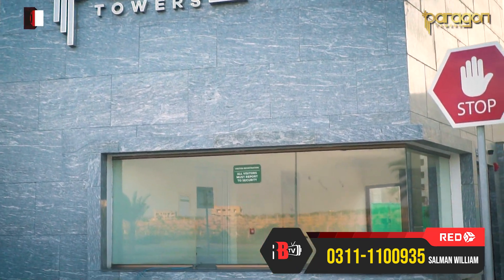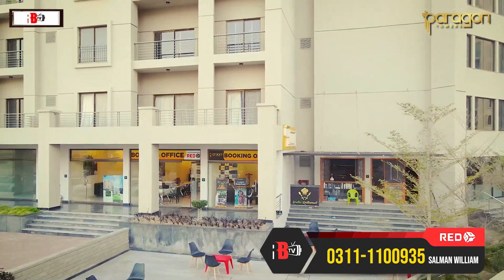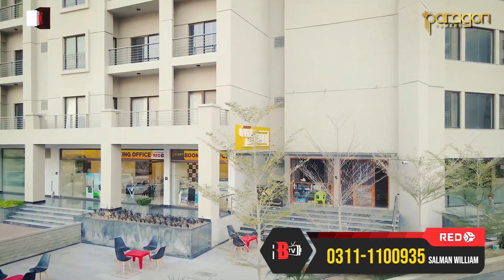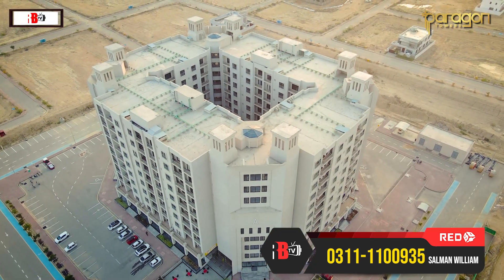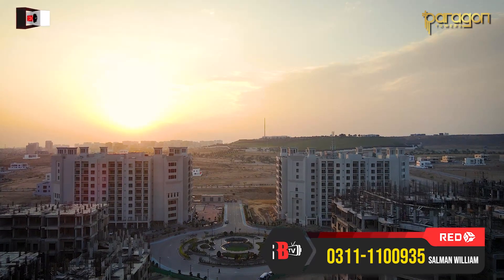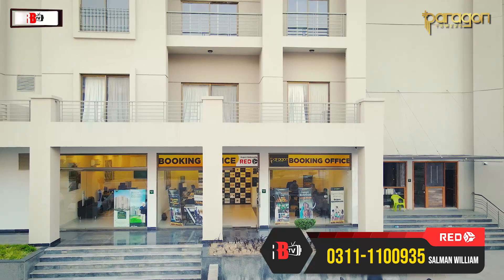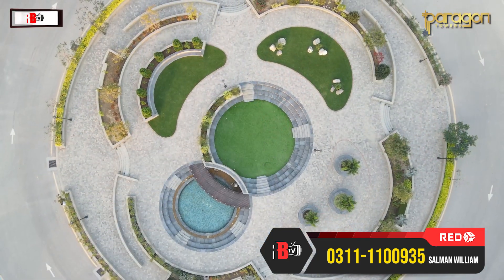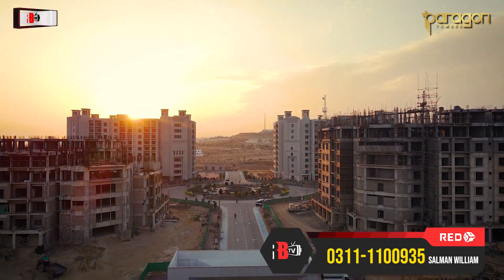IS BAHRIA TOWN MARKET FAILING? | APARTMENT TOUR LIVE | POSSESSION ON 50% PAYMENT | PAY LIKE RENT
Experience luxury and comfort redefined at Paragon Towers, a true embodiment of architectural excellence nestled in the heart of Bahria Town. Our four majestic towers stand tall atop a podium, offering residents an unparalleled living experience where innovation meets sophistication.

At Paragon Towers, every element is meticulously designed to cater to your lifestyle needs. Our dedication to the Building Revolution began with a thorough understanding of your living essentials, ensuring that each aspect of our development resonates with your desires.

Strategically located in the most prime area of Bahria Town, Paragon Towers offers a serene environment away from the hustle and bustle of the city, providing a pollution-free sanctuary for you and your loved ones. Whether it's enjoying the designated recreational spaces with each tower, embracing the tranquility of the mosque on the premises, or relishing the exquisite Retail Avenue, every facet caters to an elevated lifestyle.

We prioritize safety and convenience, evident in our offerings such as 24/7 CCTV surveillance, uninterrupted power supply with standby generators, a robust fire protection system, home automation, and elevators in each tower for seamless access. Embracing sustainable living, our garbage chute and collection facilities ensure a clean and eco-friendly environment.

With a dedicated jogging track, and cutting-edge IT & Communication infrastructure, Paragon Towers is where luxury meets practicality. Join us in setting new benchmarks in residential living where opulence, functionality, and innovation converge harmoniously. Experience the epitome of urban living at Paragon Towers – your address of distinction.

RedBox is a Real Estate Consultation Company. We provide free consultation services and investment guidance. Having Legal property issues? Or are you interested in buying in Bahria Town Karachi? Or maybe property under 10 lacs? We got you covered!

0:00 Intro
01:06 Live While You Pay
02:30 Location of Paragon Towers
05:01 Comparison With Other Private Builder Projects in Bahria Town Karachi
06:01 Ideally Located Near Many Important Places of Bahria Town Karachi
08:09 Gated Community
12:27 Apartment Feature
15:07 Vision of Paragon Towers
17:16 25%-35% Pricing Increase Expected
19:30 Allah Hafiz!

Our Number: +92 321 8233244     &      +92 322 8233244

FOLLOW REDBOX ESTATE ON SOCIAL MEDIA!

FOLLOW REDBOX TV ON SOCIAL MEDIA!